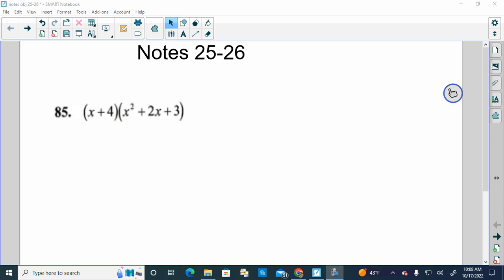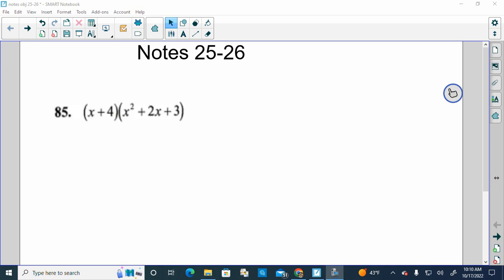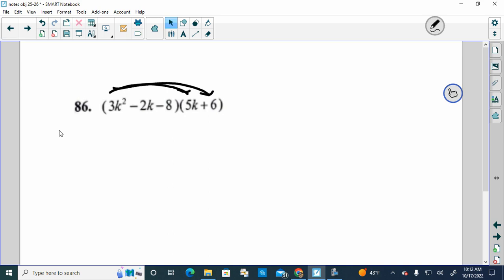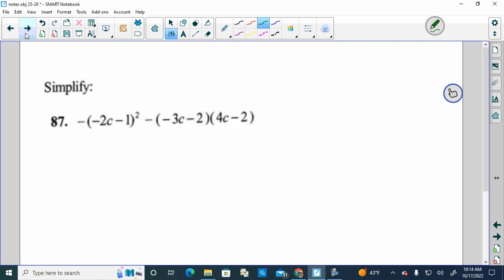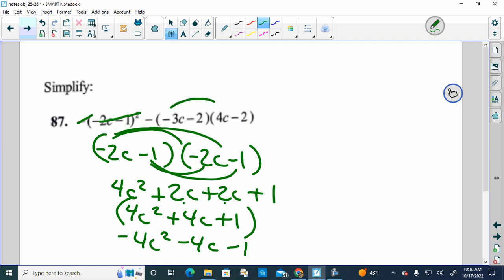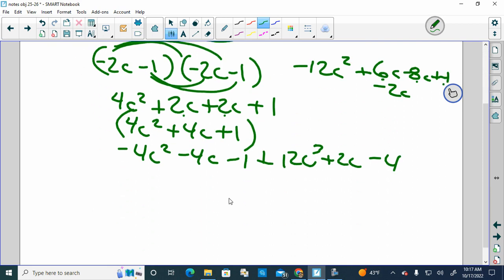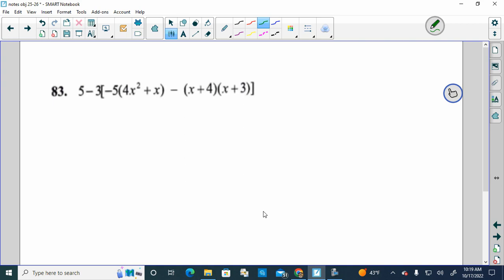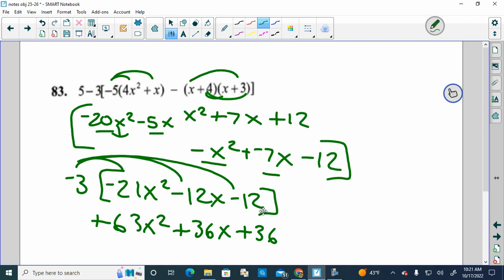notes obj 25 26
simplify polynomial expr using multiplication
multiply binomials by trinomials